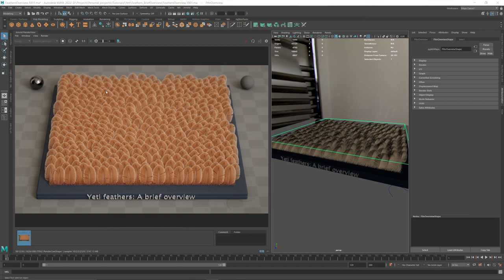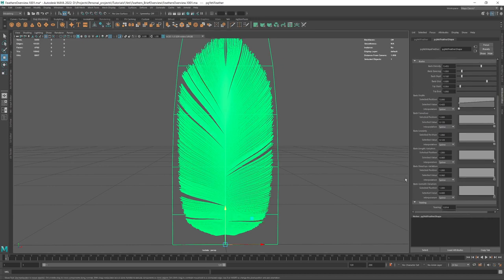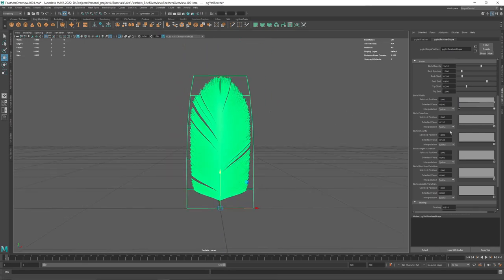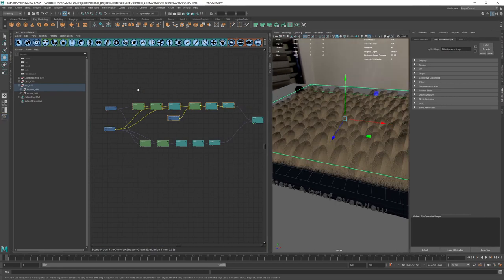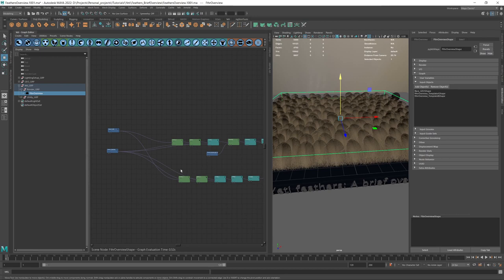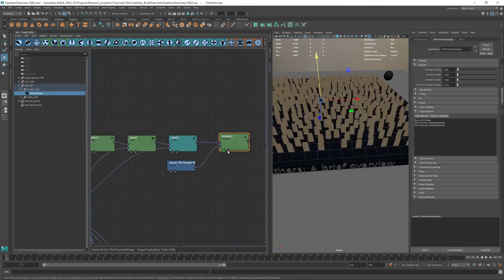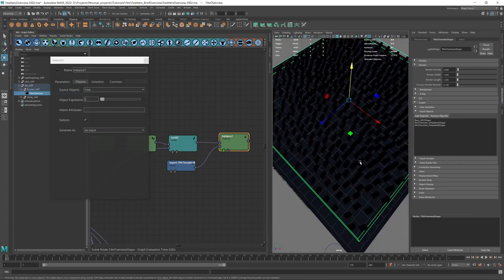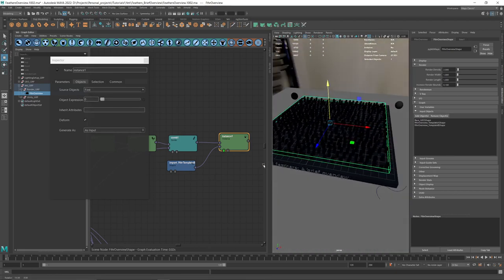Yeti feathers: A brief overview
In this video I want to spend some time going over the basics of creating feathers within Yeti. The setup shown here should get you through most non wing tasks for feather groom :)